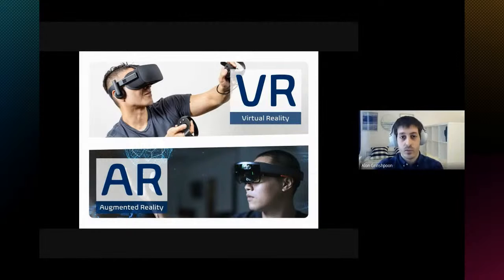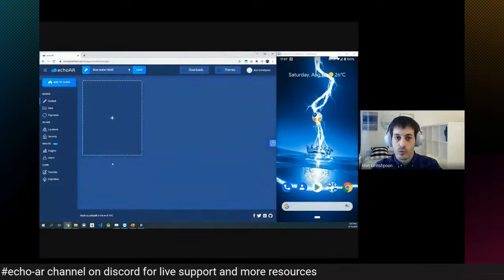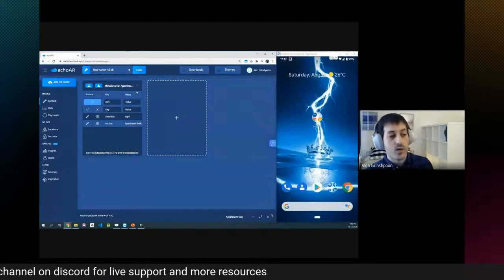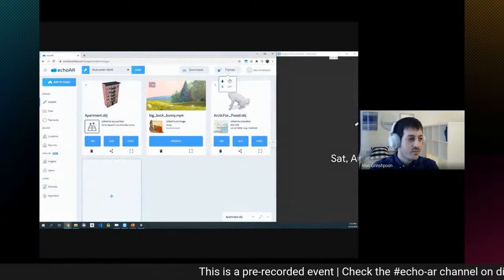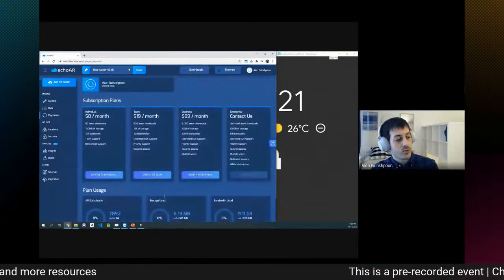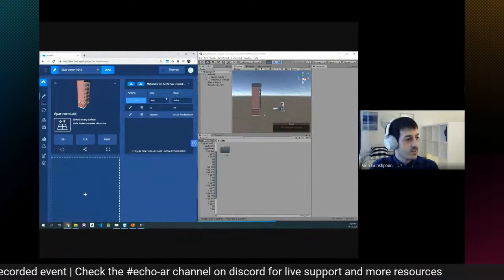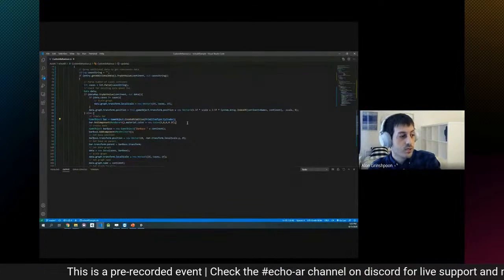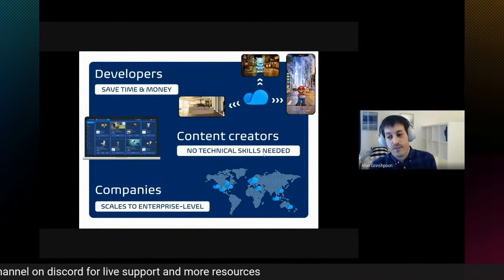echoAR: How to Build a Cloud-Connected AR/VR App in 15 Minutes or Less | Hacktable 2020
HackTable sponsor EchoAR gives a workshop that shows how to quickly create augmented and virtual reality (AR/VR) apps with no technical skills or coding required and scale existing apps by connecting them to the cloud. Workshop participants will learn how to create real-time cloud-connected AR/VR apps using the echoAR platform. Participants will also discover how AR/VR are changing the world through the demonstration of different use cases of 3D applications and live demos of AR/VR experiences. Participants are encouraged to bring a laptop and a smartphone. Platforms for experimentation include: Google ARCore, WebXR, Vuforia, Unity-based apps, and more.